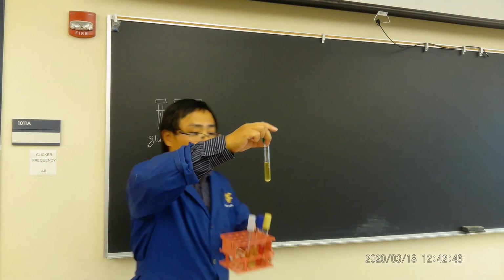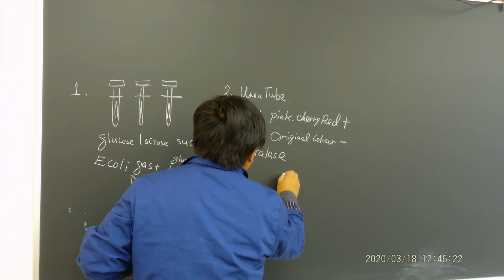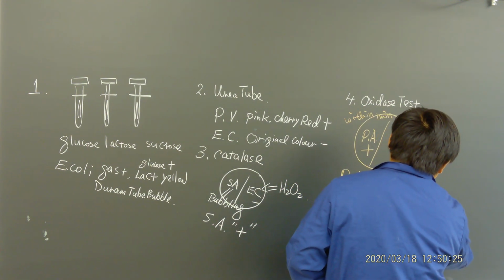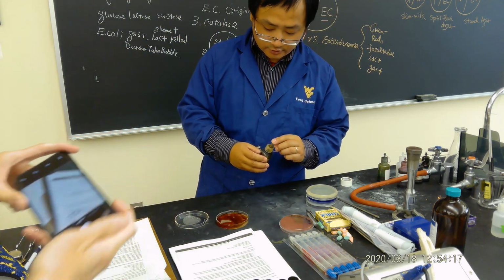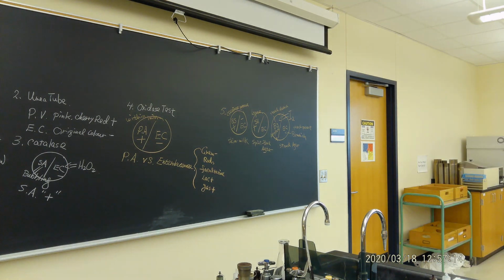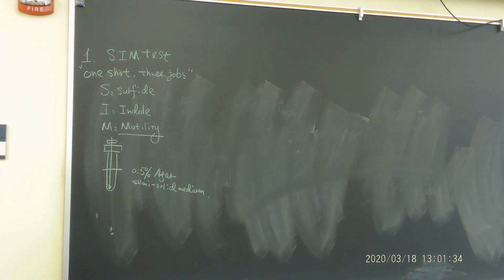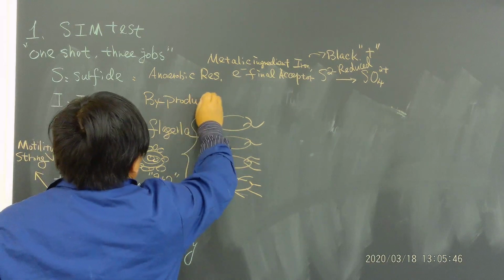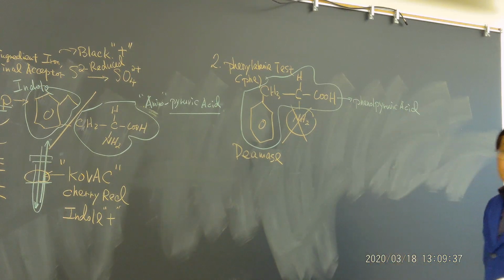Lab 10 11 Classroom teahing demo 1